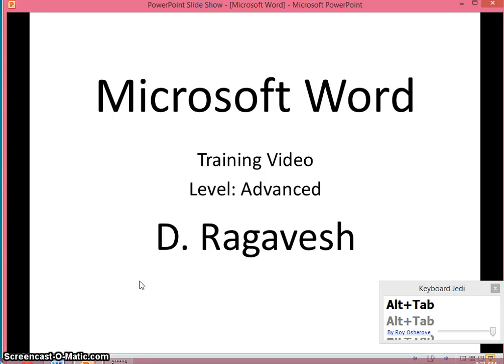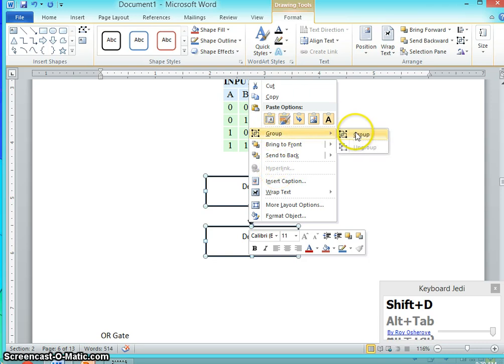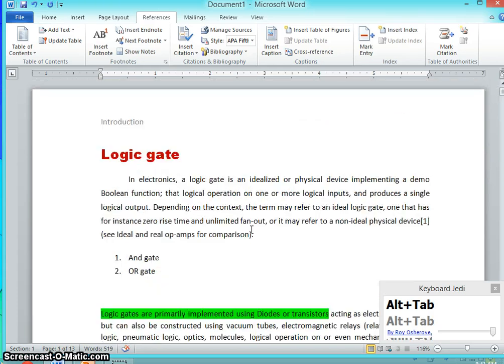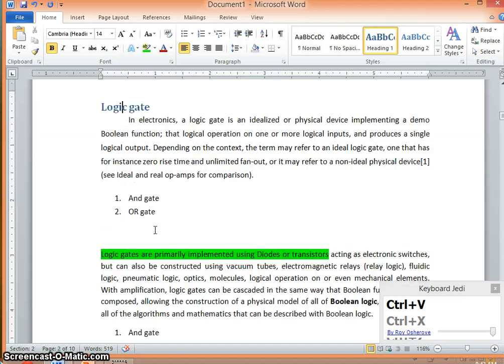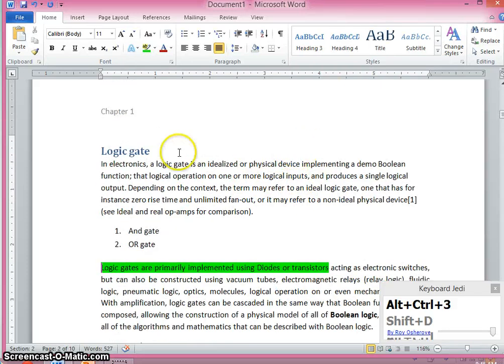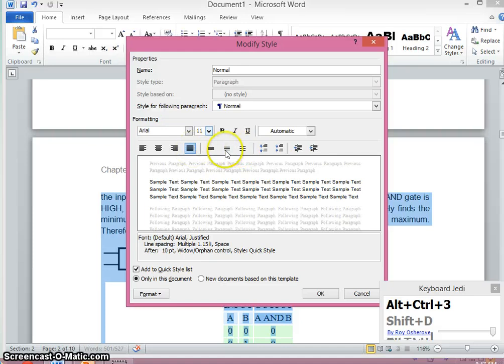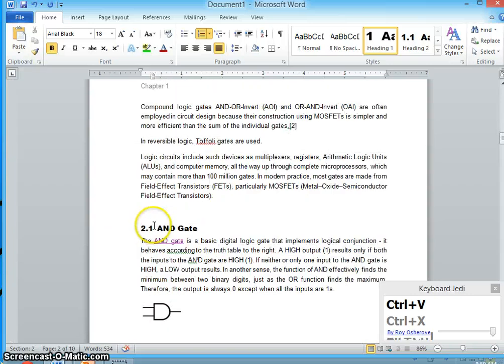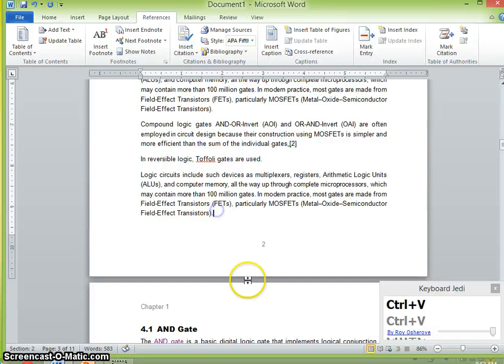Microsoft Word Tutorial Advanced part 1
Dear All,
This video is the tutorial for Microsoft word. I hope this will help you to learn features of Microsoft word.
Try ot watch the entire video series and leave me comment.
Of course, a like will motivate me do more such activities.
Thanks and kind regards,
D. Ragavesh
Please watch and recommend to your contact circle.